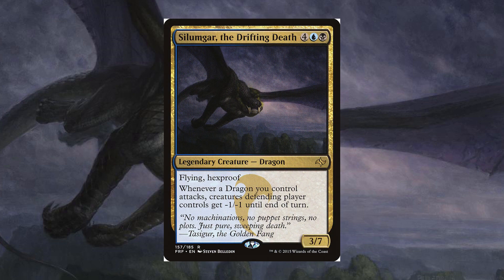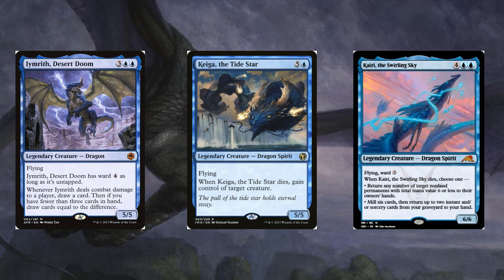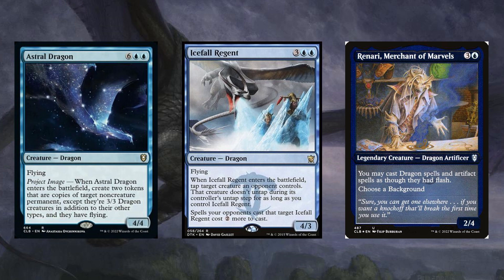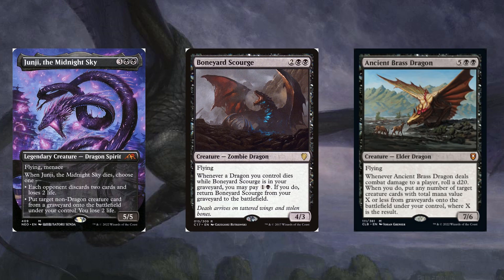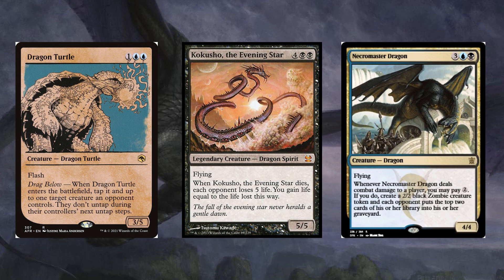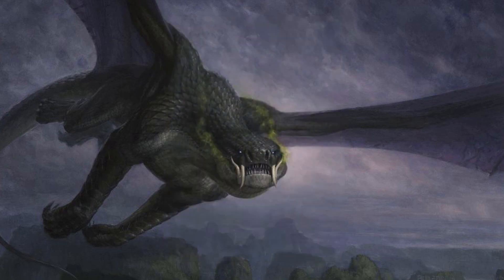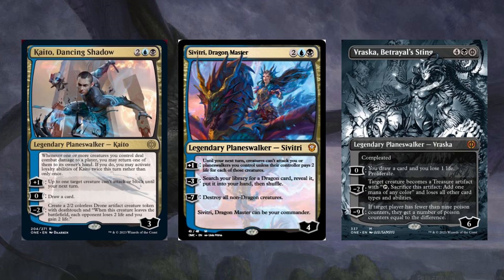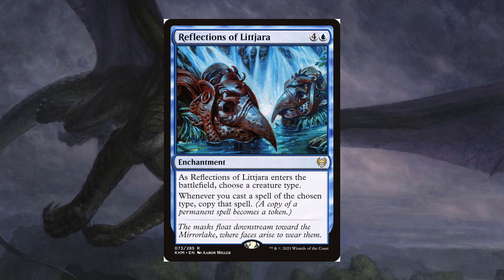Silumgar, the Drifting death EDH Quick Deck Tech/Dimir Dragon Tribal